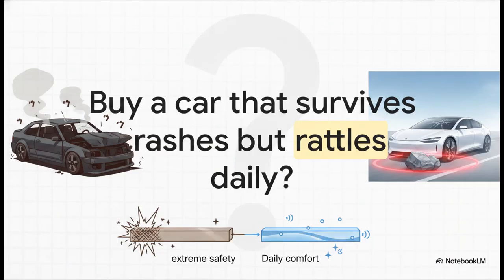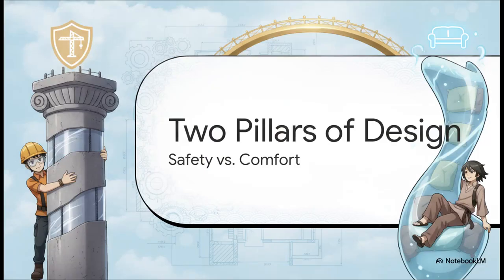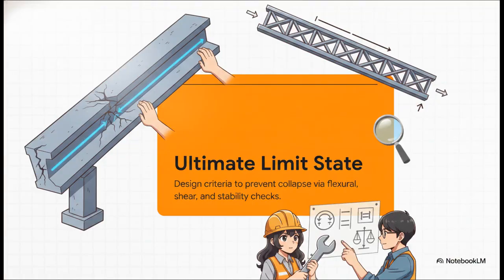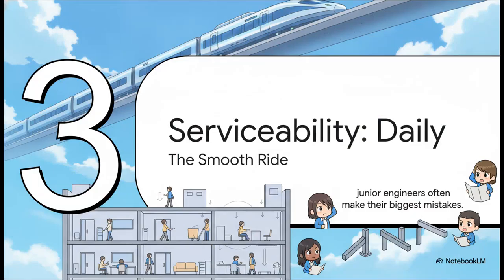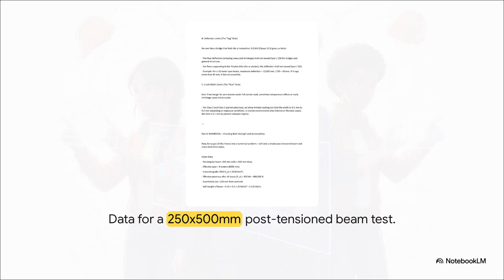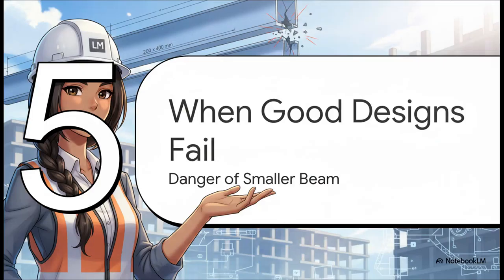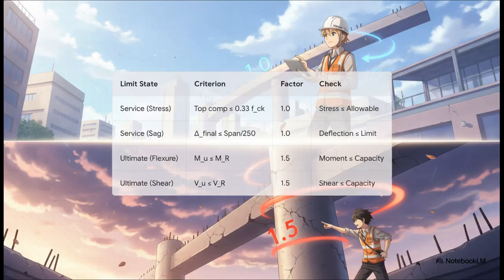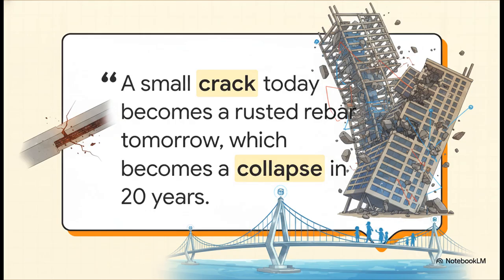Prestressed Concrete 4: Demystifying Limit States